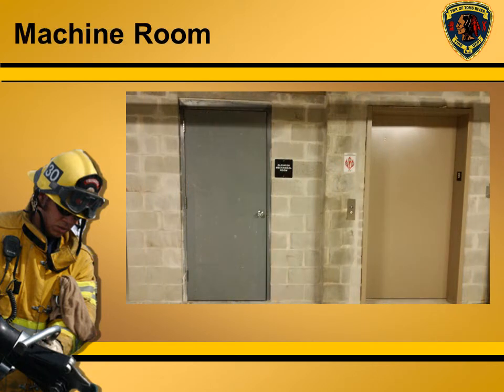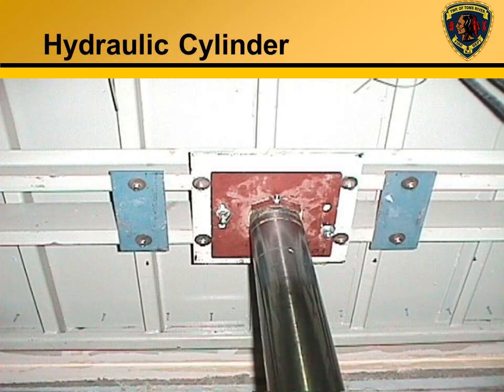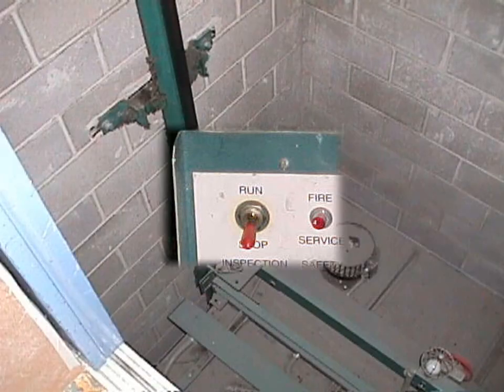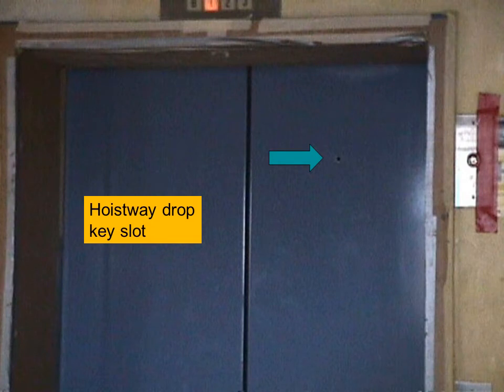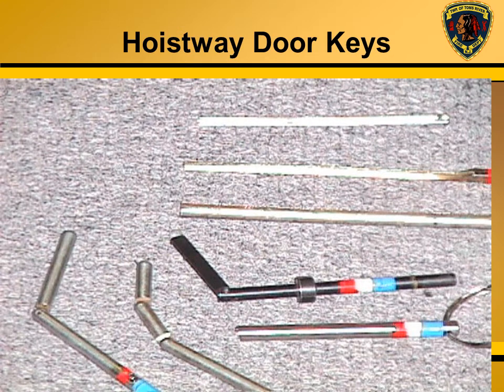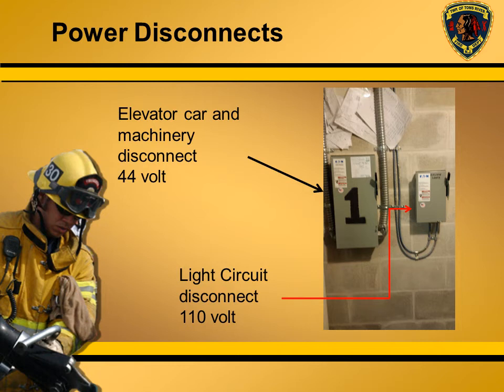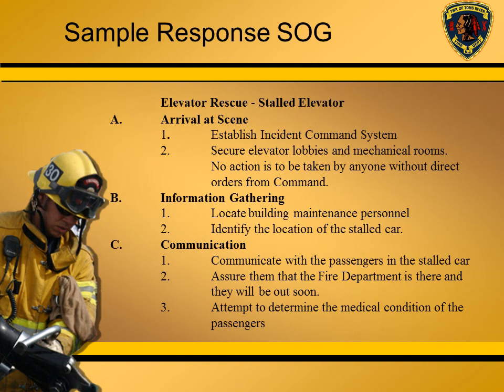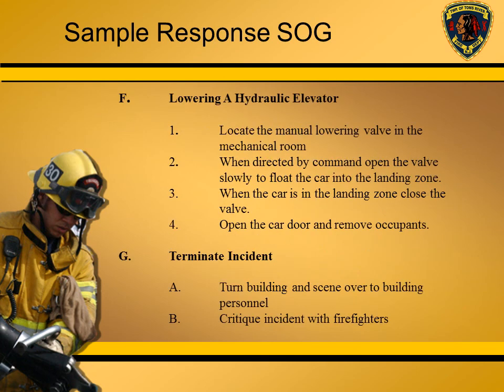Hydraulic Elevators, Overview for fire department response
Overview for firefighters responding to hydraulic emergencies.